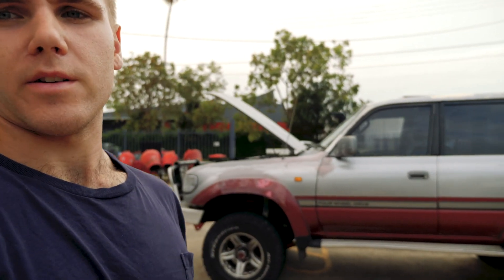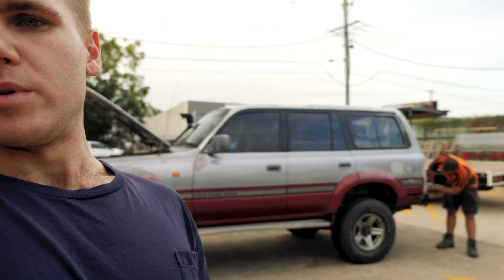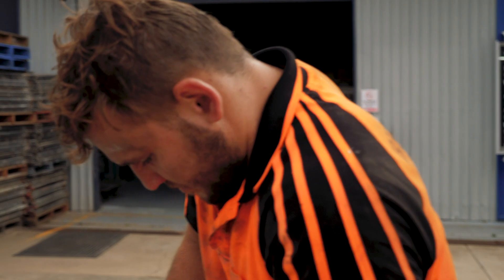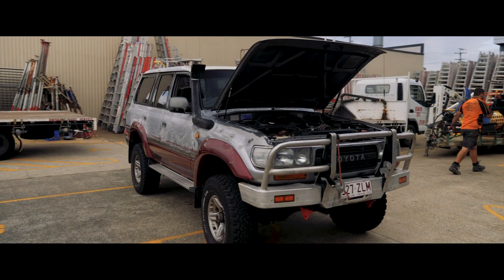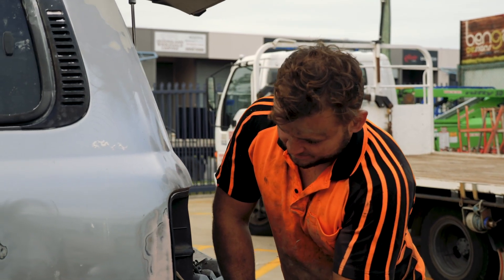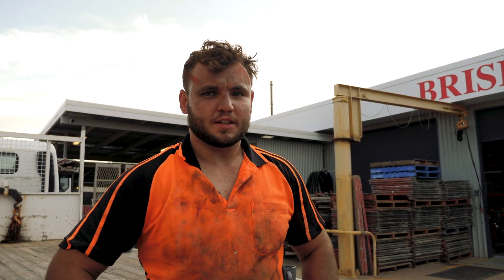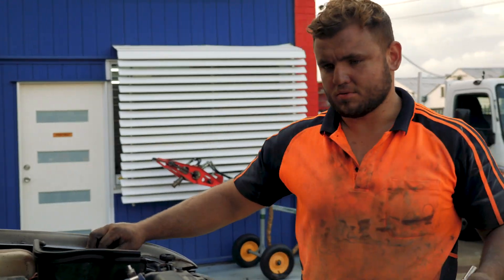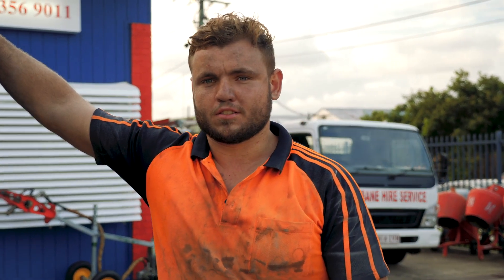The NEW 80 Series | Twin Locked LS1 swapped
Want to paint your car for less than $600 ? Let Nathan show you how. Be warned though, you may not like what you see!

We start to tear down the 80 Series to get it ready for paint, if you've got a twin locked v8 landcruiser you need to make it look pretty too.

My Kit for Filmmaking, Photography and Youtube
Main Camera
Go-to Lens
Amazing Wide Lens
My Drone